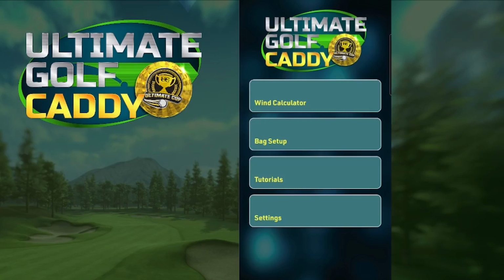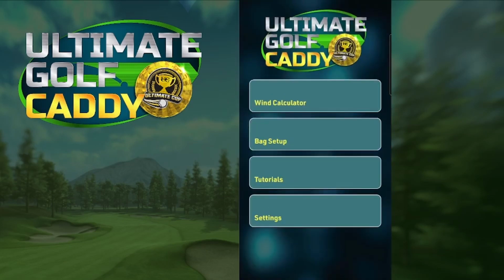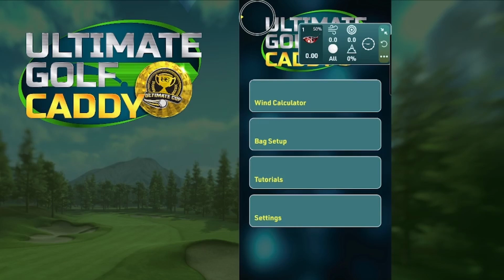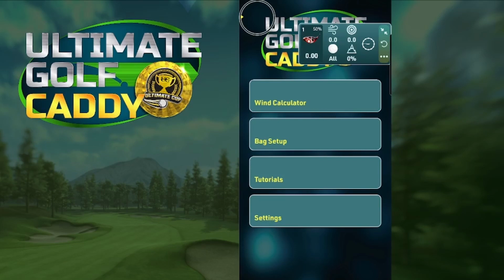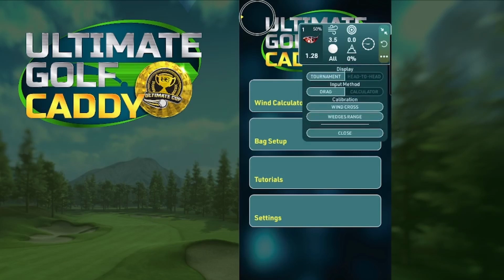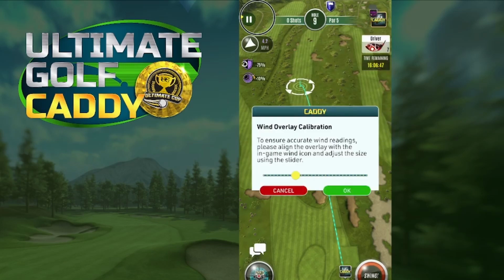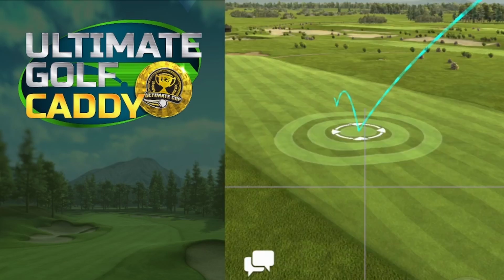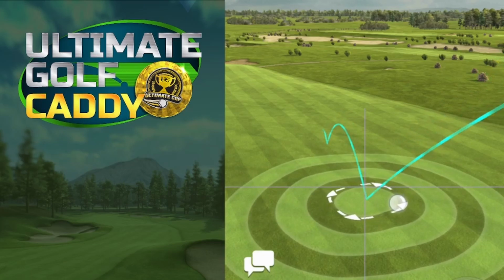Ultimate Golf Caddy Setup Tutorial and Ring Pull Method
This video explains the UG Caddy setup process and outlines the ring pull method to help you maximise your drops!